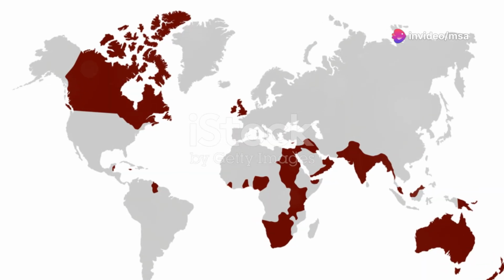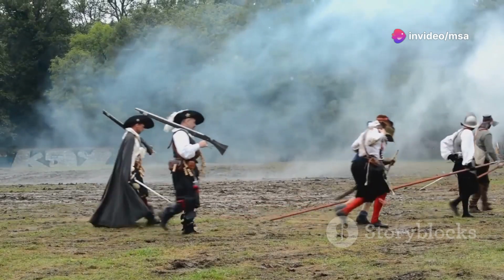Do you know the story of the English Empire?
Journey through history with our detailed exploration of the British Empire. From the establishment of its first overseas colonies in North America and the Caribbean, English ships sailed the globe in search of wealth and resources. Discover how the East India Company played a pivotal role in expanding British influence and control over India. Uncover the tensions between Great Britain and the American colonies, leading to the Boston Tea Party and the revolutionary movements it inspired. Learn about the Empire's peak in the 19th century, the impact of two world wars, and the ensuing decolonization. Understand the enduring legacy and influence of the British Empire on modern life, from legal systems to education.